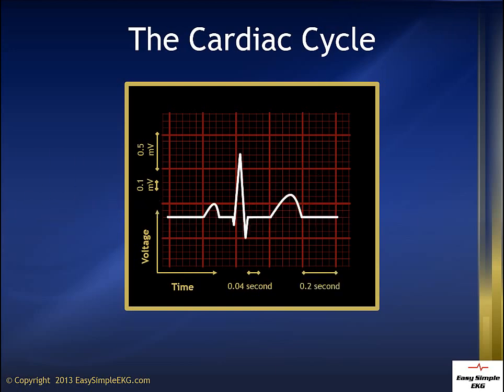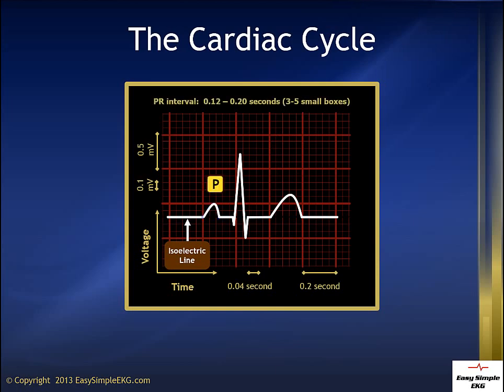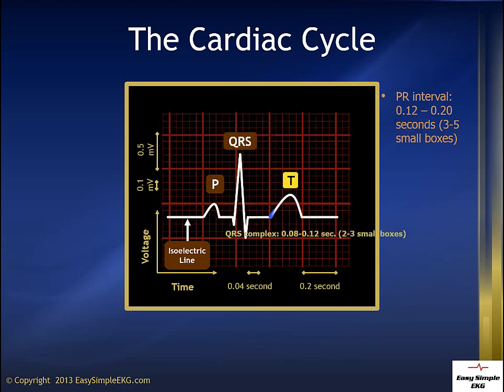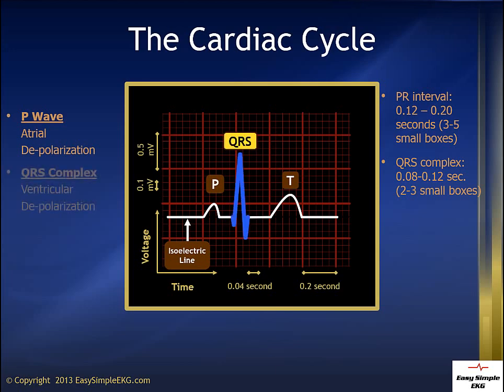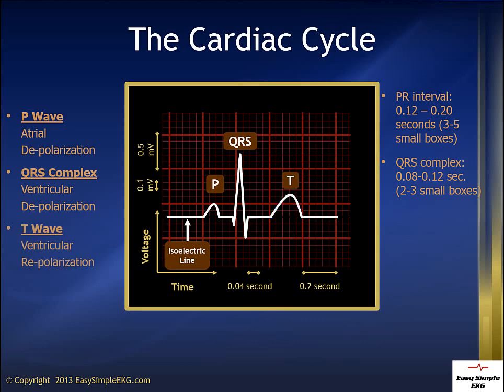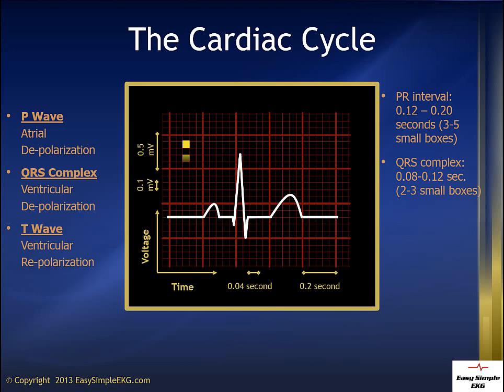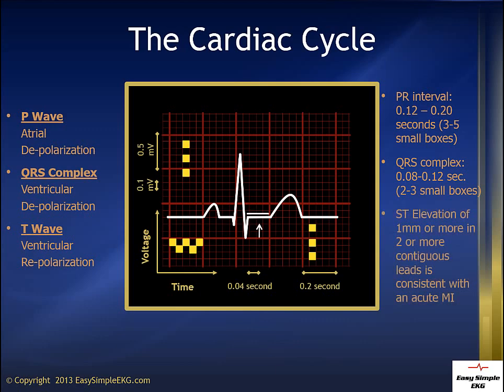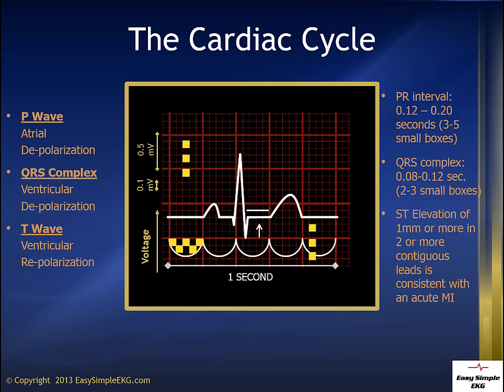Cardiac Cycle Definition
See the cardiac cycle definition, and how it is represented by an EKG.  Learn our six step method of EKG interpretation.  One cardiac cycle is defined as the contraction and relaxation of the ventricles and the atria.  These events can be seen in the electrical signals of the heart read by an EKG.  The cardiac cycle consists of a p-wave, QRS wave, and T wave.